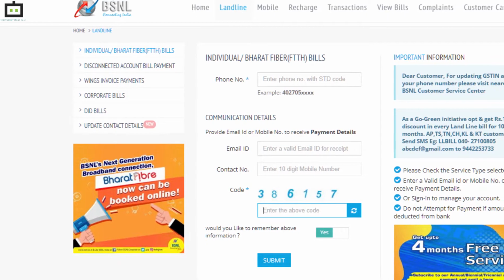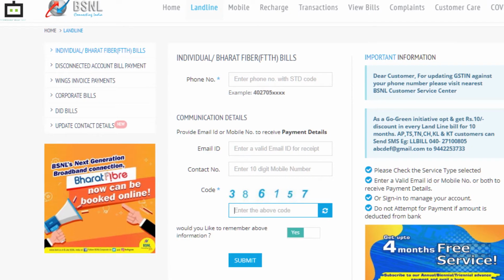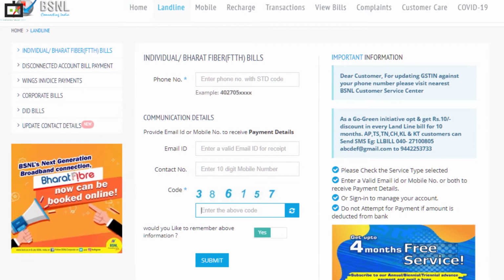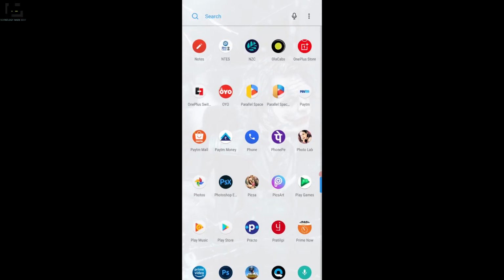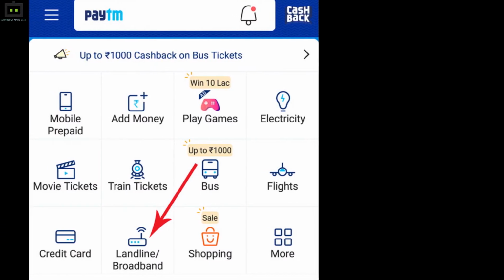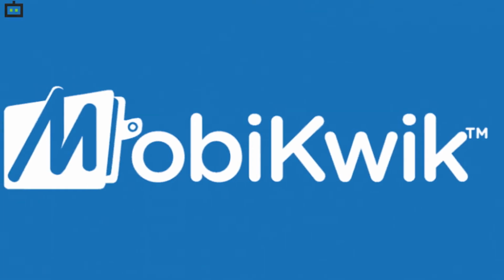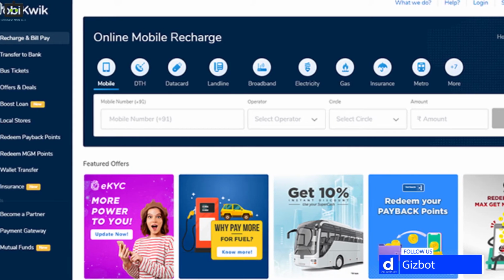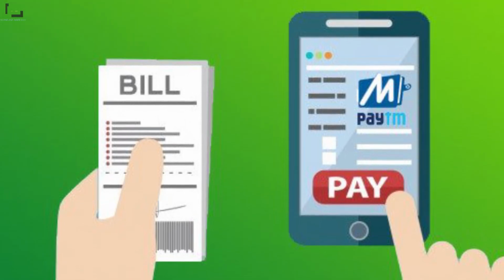How To Pay BSNL Broadband Bill Online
BSNL is offering prepaid, postpaid, Wings app, and free hotspot services to its customers. Besides, the state-run telecom operator is offering broadband and landline services to its users. In addition, the company allows its users to make their bill payments online via several methods. Notably, making payments online is the most convenient way to clear the bills. So, here are some steps that will allow you to clear the broadband bill online.